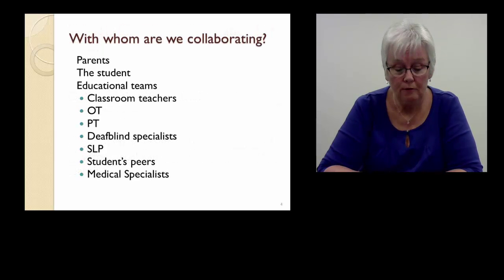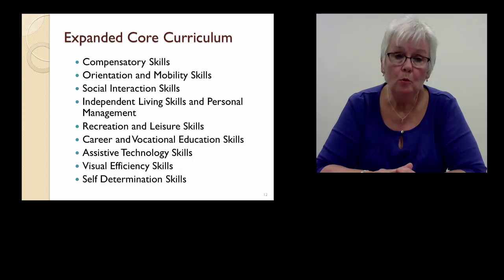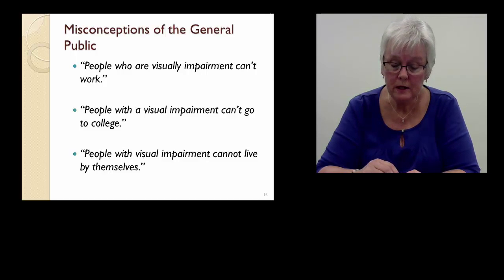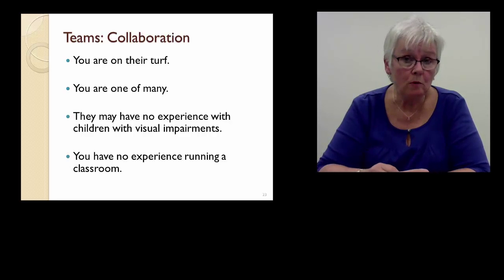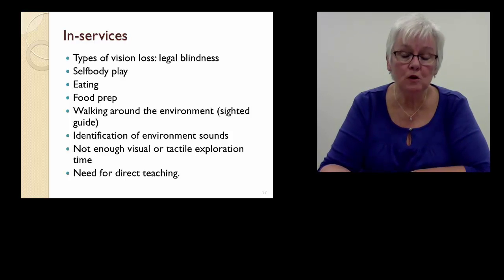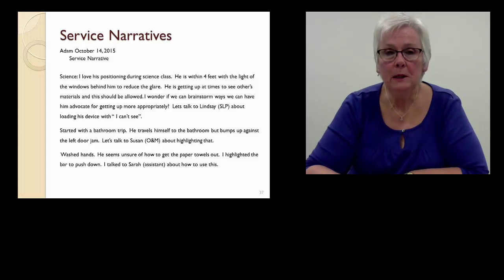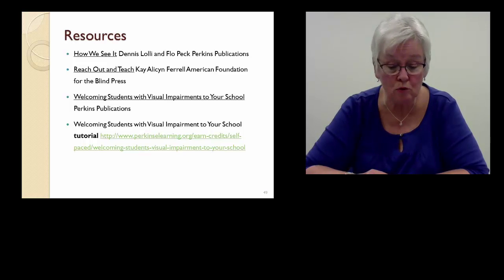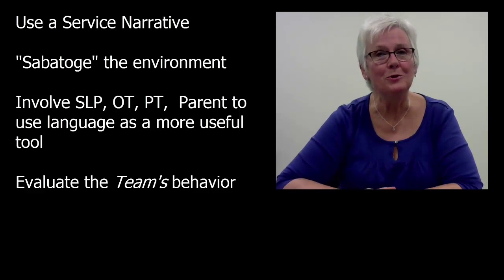Perkins eLearning Webinar - TVI: Effective Collaboration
Ellen Mazel, M.Ed., CTVI, presented a one hour webinar entitled "TVI: Effective Collaboration" for Perkins eLearning, which addresses the importance of professional collaboration among educational teams, particularly for students with multiple disabilities that include blindness, visual impairment, or deafblindness.